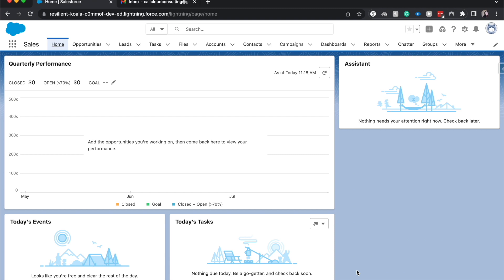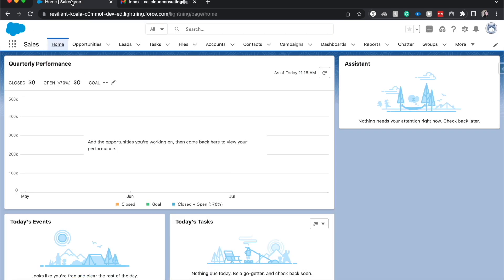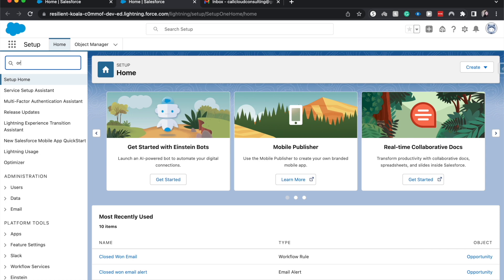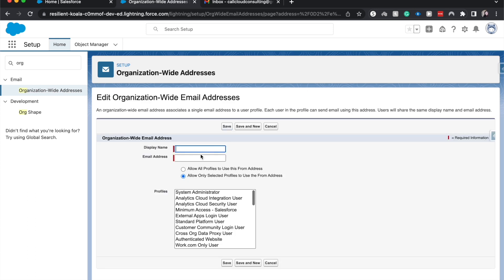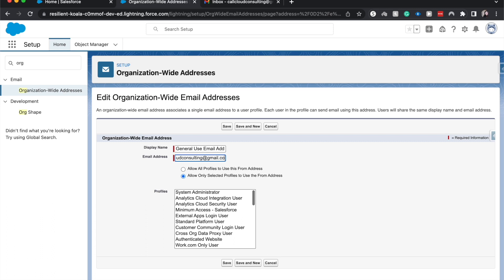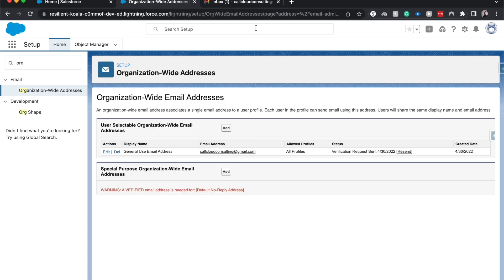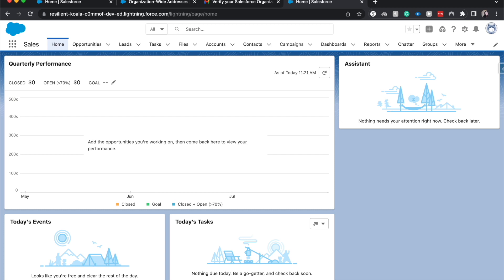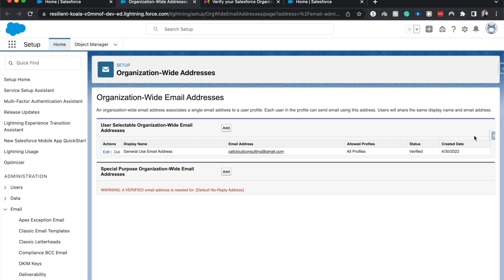Organization Wide Email Addresses in Salesforce | How to Set Up an Org Wide Email Address